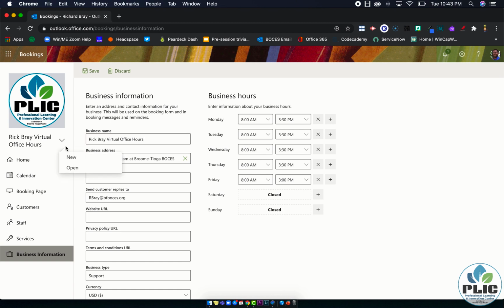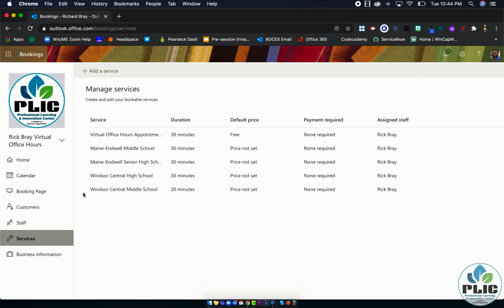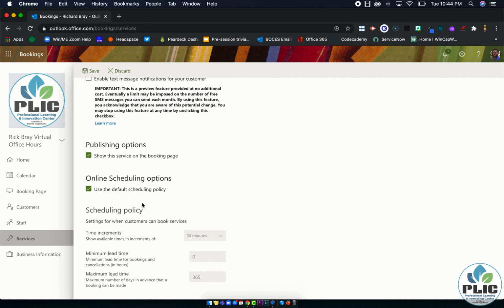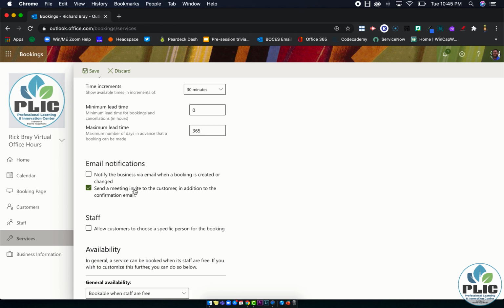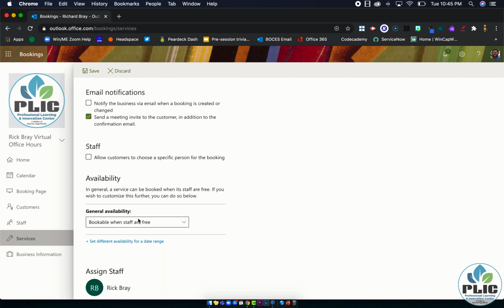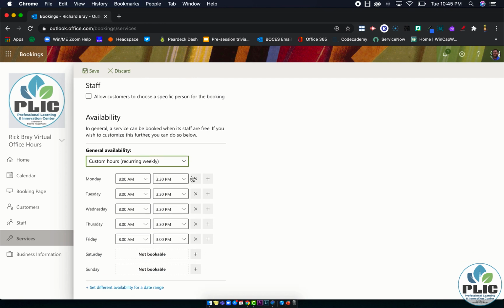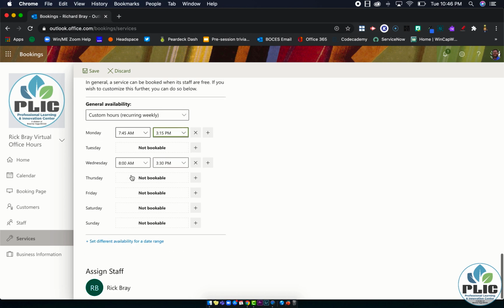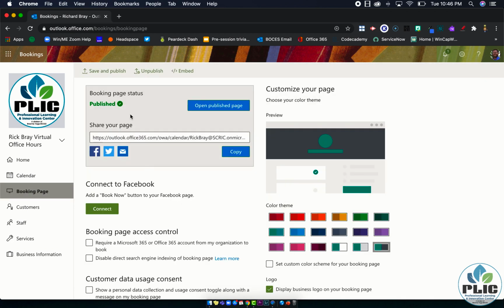Microsoft Bookings: Multiple Services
This video offers an update after I have used the platform a bit and learned some more.  Instead of having multiple "businesses", it might be possible offer different "services" within a single "business". I realize this may seem super obvious, but I could not figure out how to account for different days/hours within a single business until now :-)